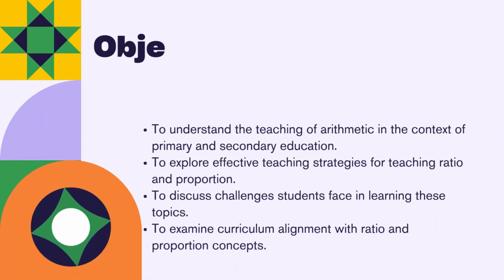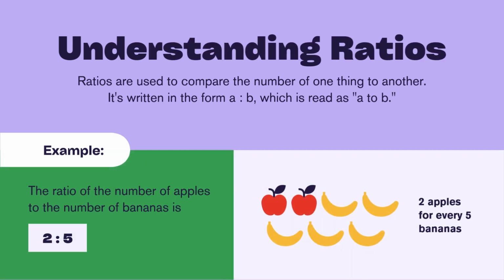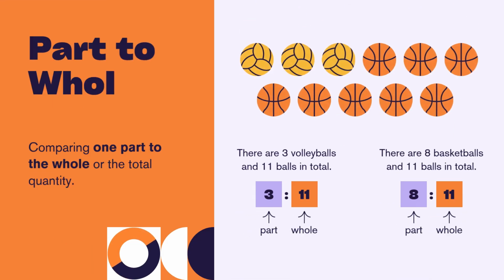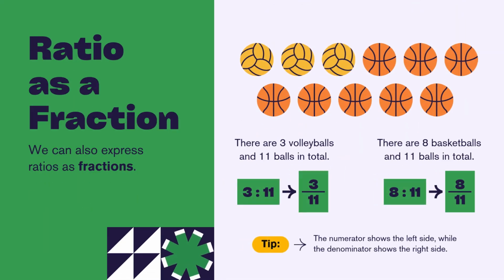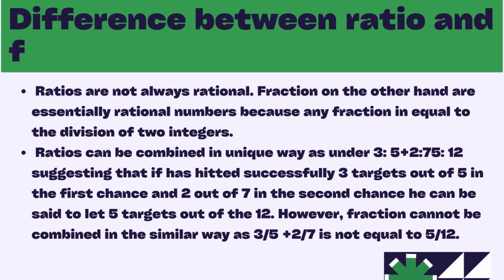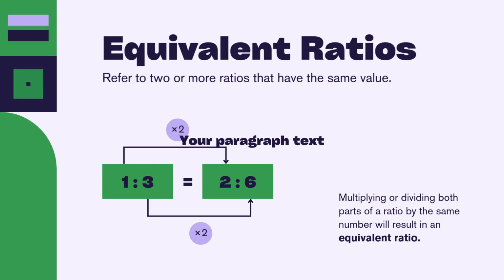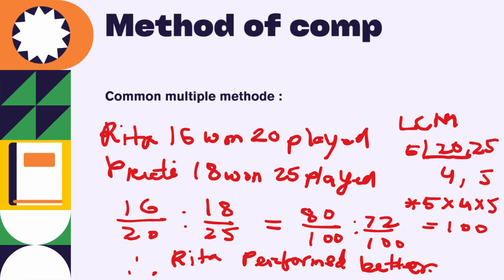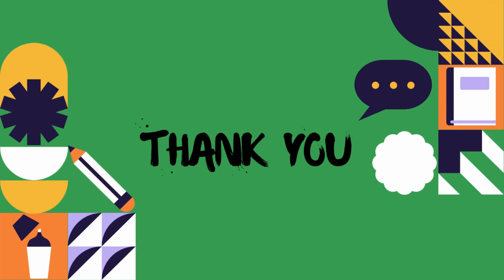Teaching of Ratios